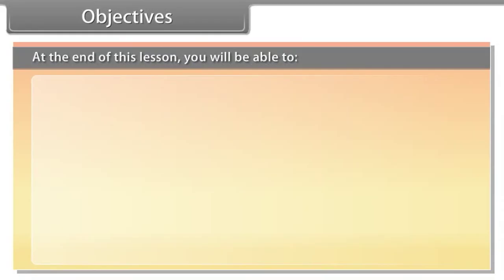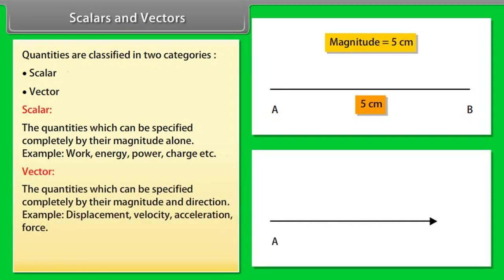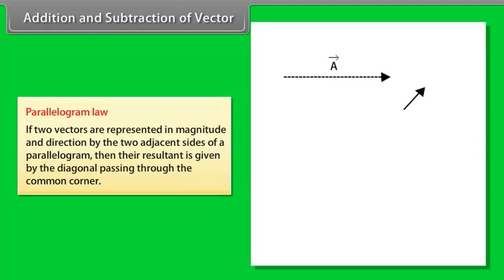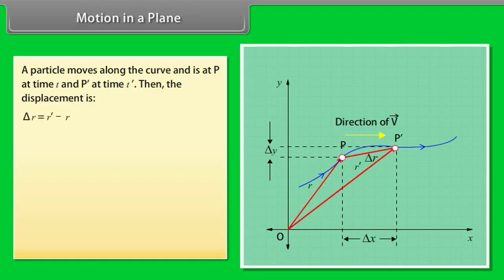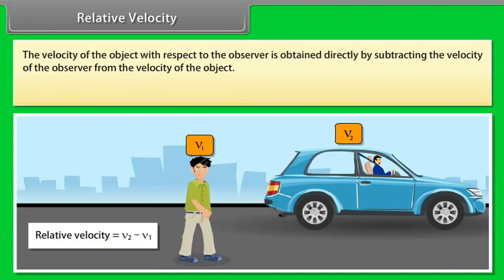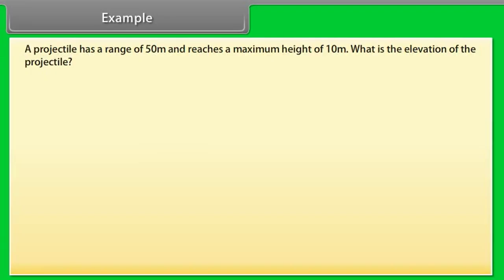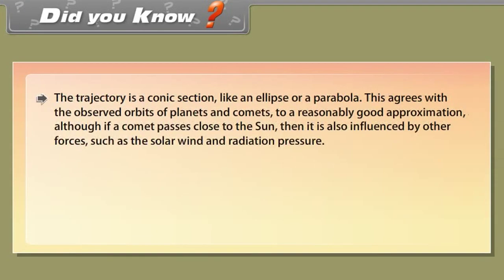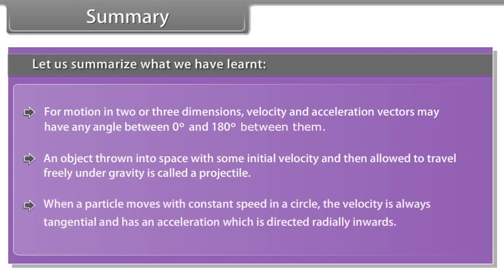Ekam Samridha PU College Class PUC I Motion in a plane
Don't miss this chance to excel in your academic journey. Register today and unlock your potential! 📍 Electronic City, Bangalore💡 Up to 100% Scholarship Available!Join the Scholarship Test for students of Class 7 to Class 12 and aspirants of NEET JEE CET SAT NTSE PUC CBSE.